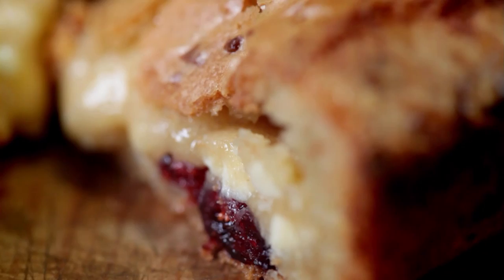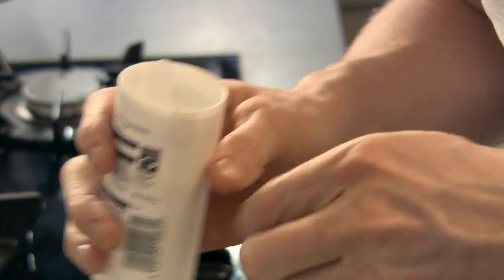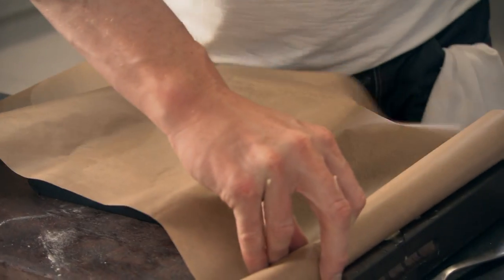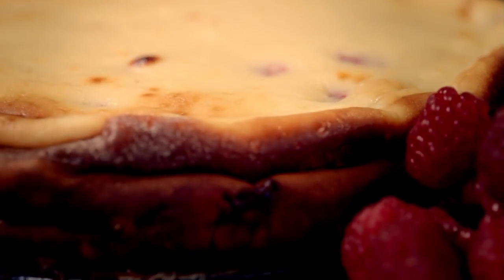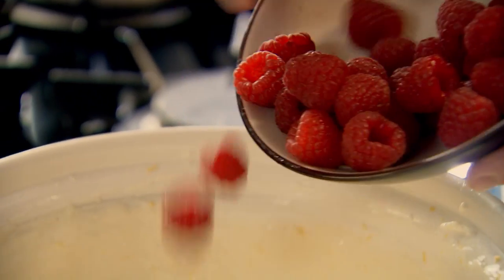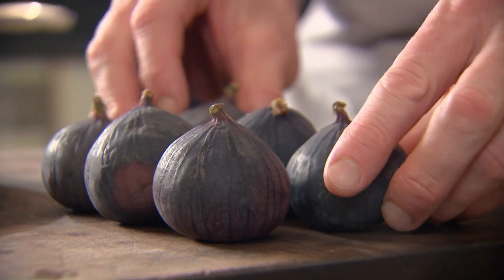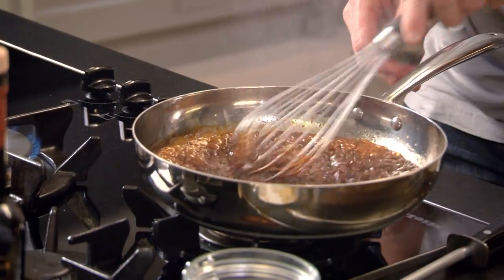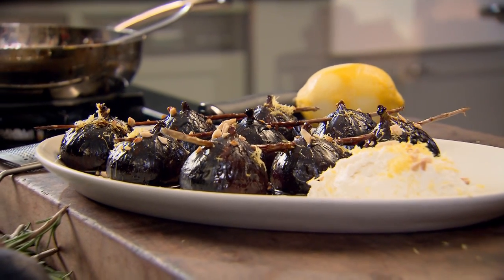Decadent Desserts | Gordon Ramsay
Here are three dessert recieps that are perfect for anyone with a sweet tooth.